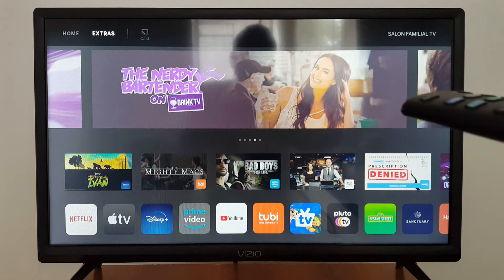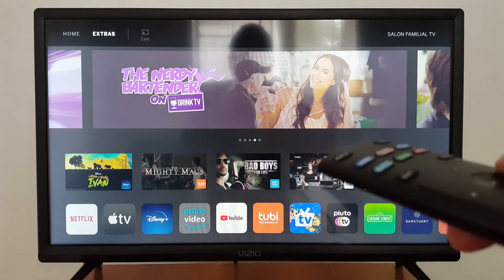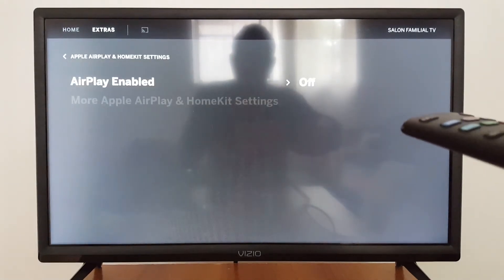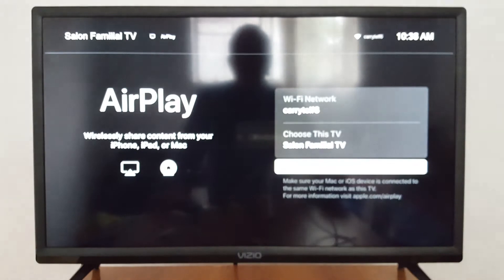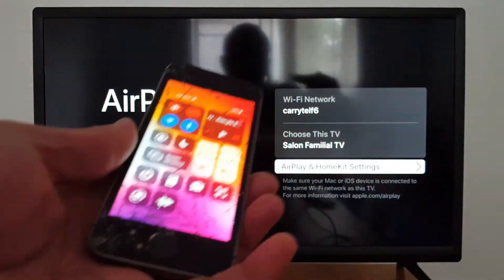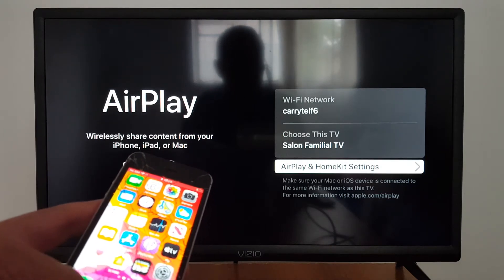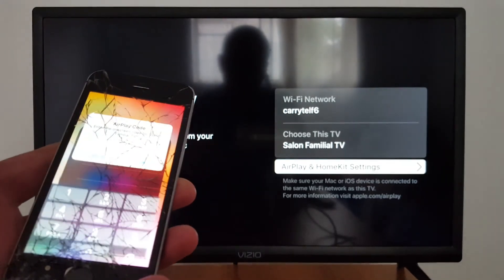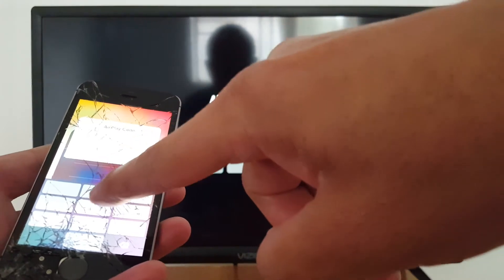iPhone to smart TV screen mirroring with AirPlay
Airplay compatible televisions: Cast iPhone to Vizio smart tv or any other television set that has a built-in Airplay feature. Make sure your iPhone and smart television are connected to the same wifi connection.

If your television doesn't have Airplay, you can install a third party app, use as many screen mirroring apps as possible

FREQUENT ASKED QUESTIONS:
How to Mirror your Android Device to your SmartCast TV,
How do you screen mirror on a Vizio TV How do I mirror from my iPhone to my Vizio TV?
Is there a mirror app for Vizio TV? Why is my Vizio TV not screen mirroring?
how to cast iPhone screen to Vizio smartcast,
How to mirror phone to Vizio smart TV,
Best Ways and Methods to Mirror iPhone to Vizio TV,
using Airplay to mirror iPhone to smart TV,
how to cast an iPhone to a SMart TV using Airplay,
vizio tv screen mirroring iphone,
vizio smart tv screen mirroring android,
screen mirroring iphone to vizio tv not working,
vizio smartcast app, how to connect phone to vizio smart tv,
vizio screen mirroring not working, vizio cast display wifi,
does my vizio tv have smartcast,
How To Screen Mirror On Vizio Tv With IPhone?
how to connect an iPhone to a Vizio smart TV,
how to use Airplay to mirror a smart TV,
how to stream a Vizio smart TV from iPhone,